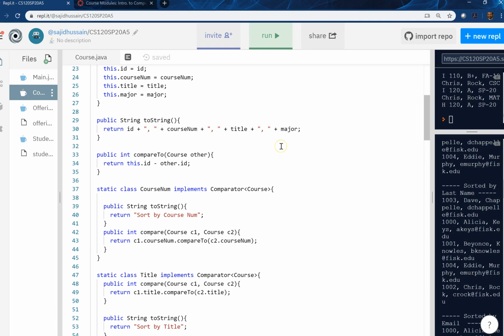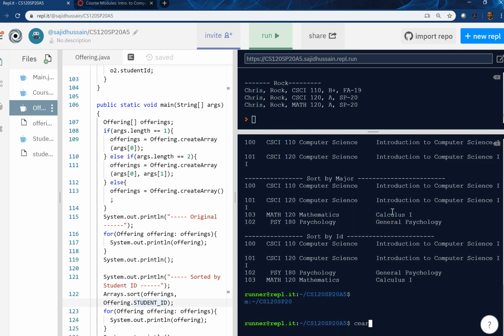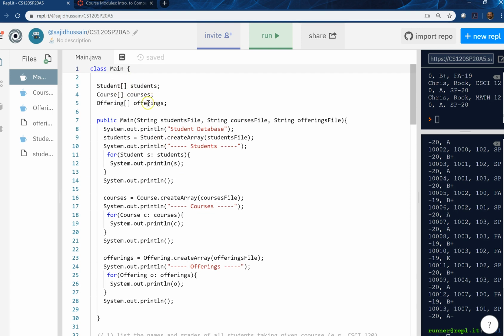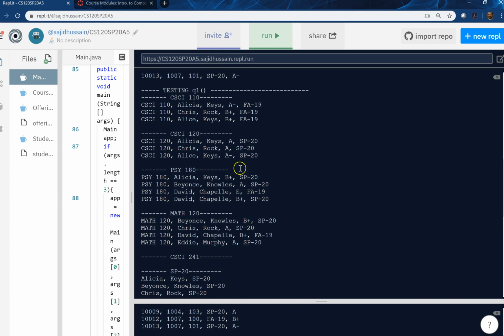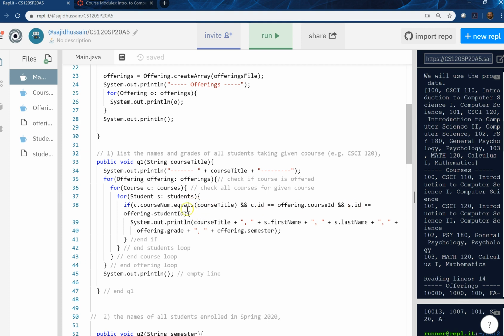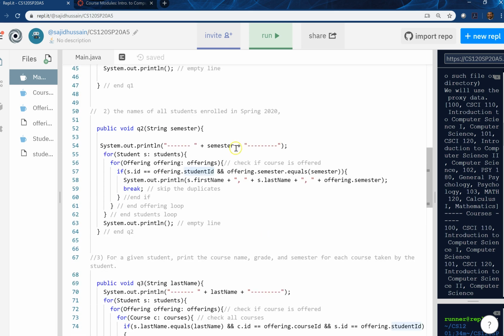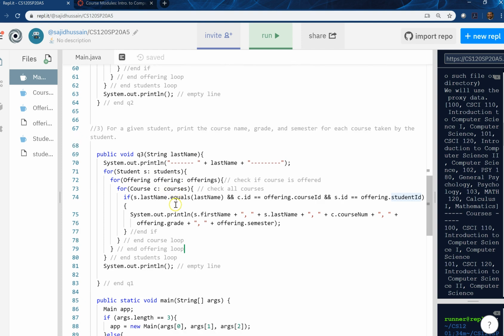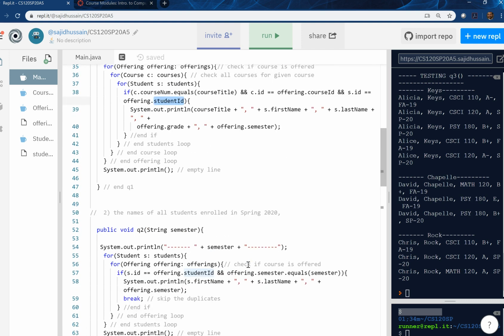Video Tutorial A5 (Part 2) - Student Database